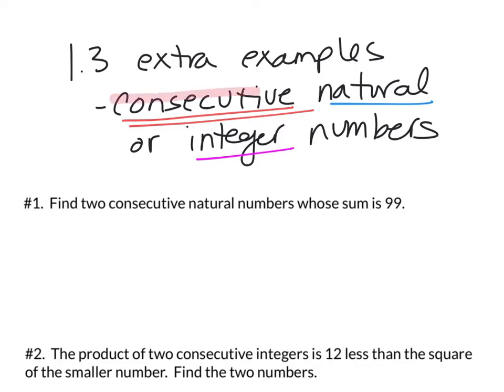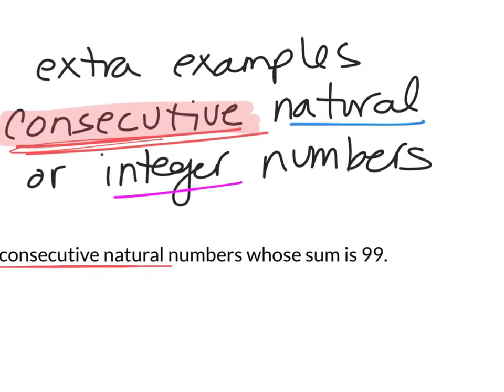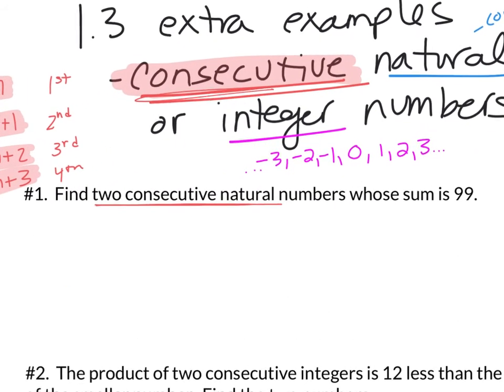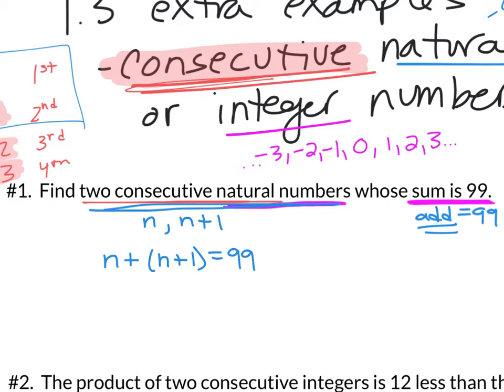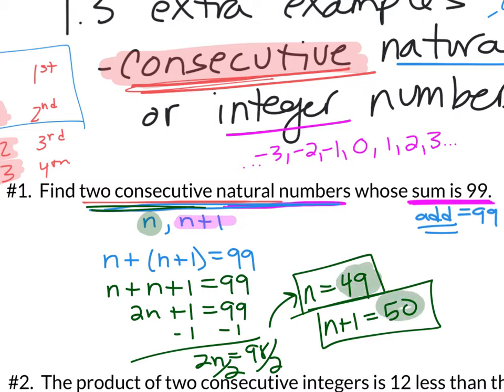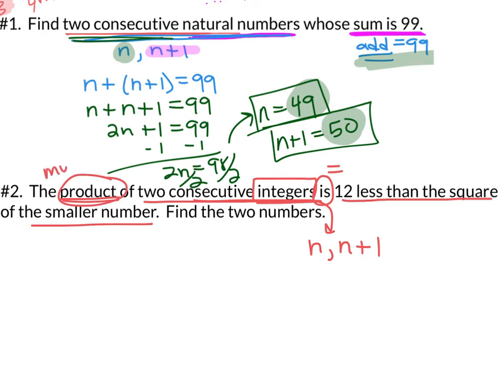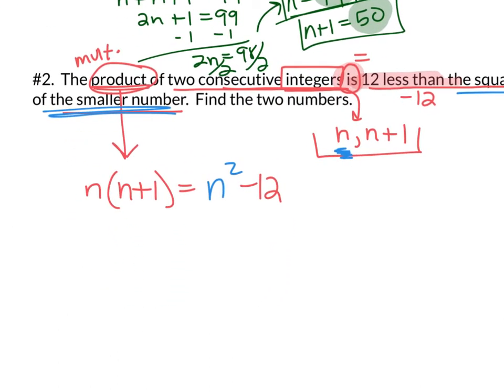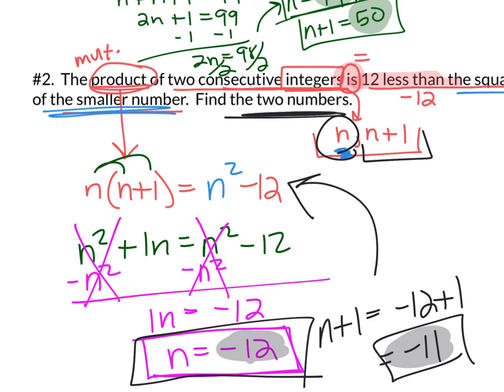1.3 extra examples - consecutive integers and natural numbers